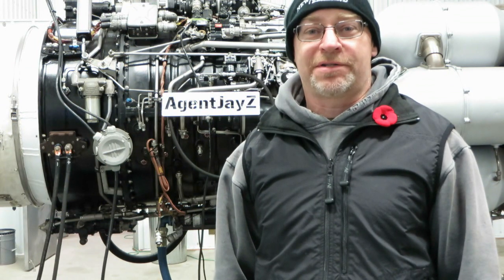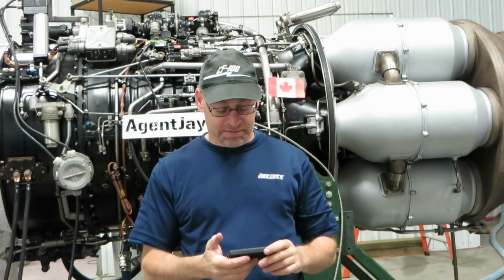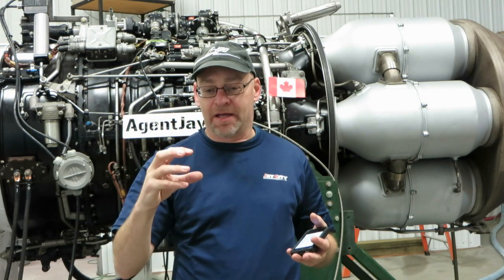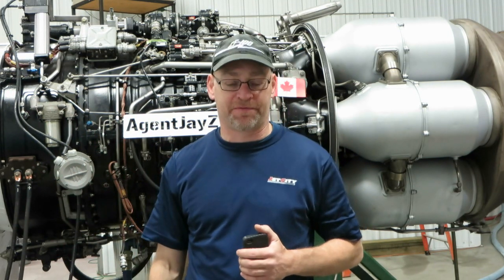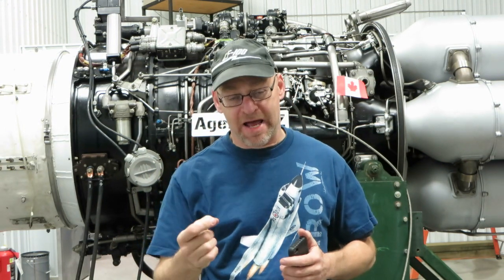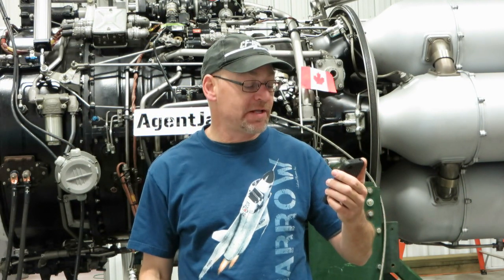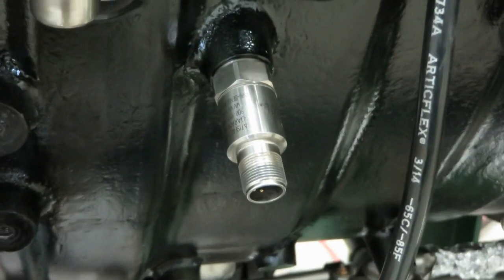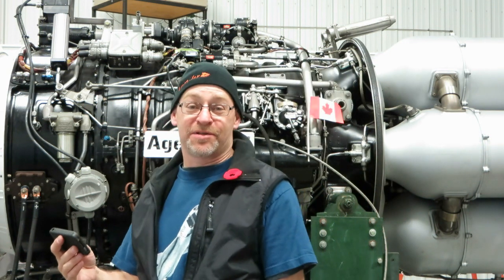Your Questions 21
In this episode :
1)  Reasons for loose mounts of turbine and compressor blades
2)  Are there industrial uses for turbofan engines ?
3)  Older designs had allowable limits for cracks in the hot section. Do newer ones ?
4)  Vibration measurement and monitoring in aircraft and our test cell.
5)  Do airliners always fly at full power? What about efficiency at part throttle ?